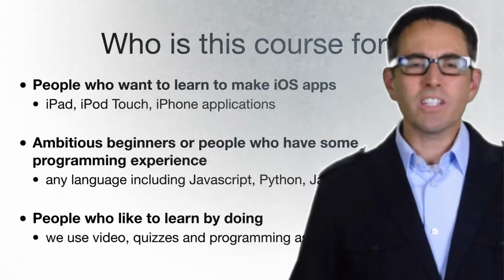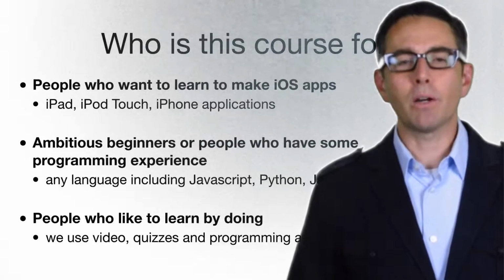01-01 Welcome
This is a lecture series on the Foundations of iOS App Development.  I'm working on it for Coursera.  This is a Beta Test Reel of the final production that doesn't have the high quality production.  I'm putting this out so that I can get feedback from people who are interested in doing so!  I'm expecting it to be about 100 lectures long.